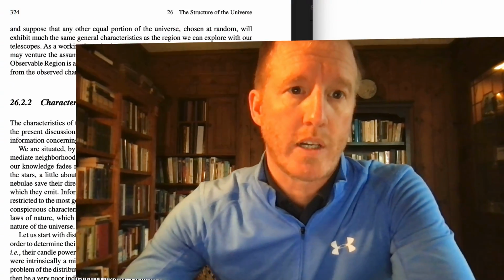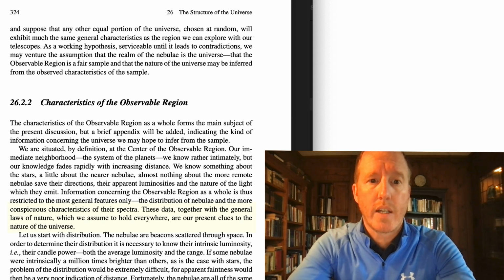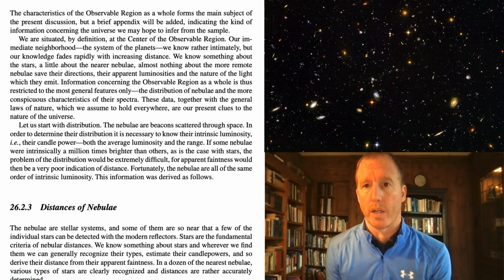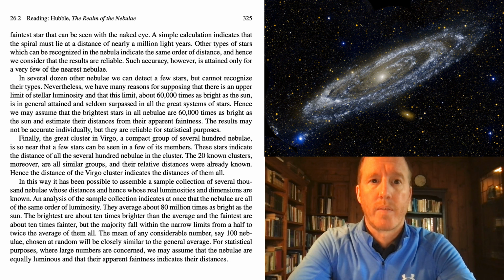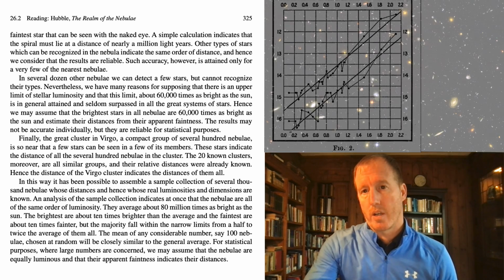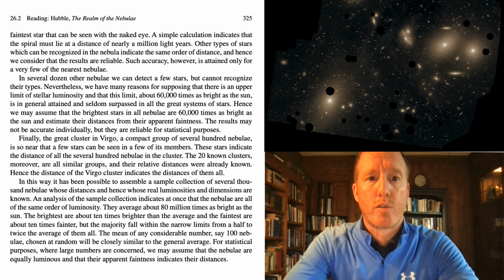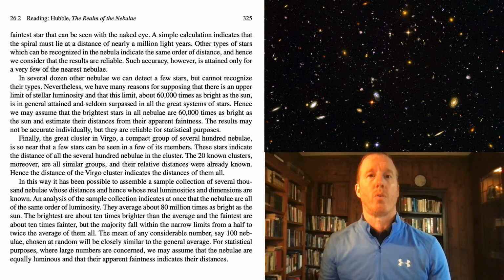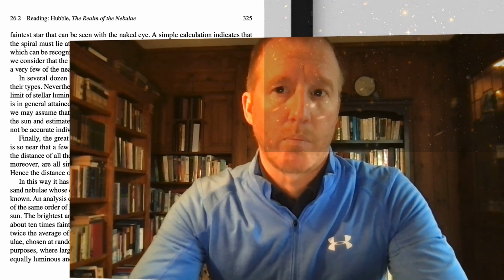The structure of the universe (ASGv1Ch26Lect02)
While individual stars vary greatly in their intrinsic luminosity---some stars are tens of thousands of times brighter than others---nebulae, on the other hand, are more uniform in their brightness---varying by perhaps just a factor of ten or a hundred.  Edwin Hubble, in his Realm of the Nebulae, points out that the similar brightnesses of the nebulae allows us to determine the distance to a nebula by simply observing its apparent brightness.